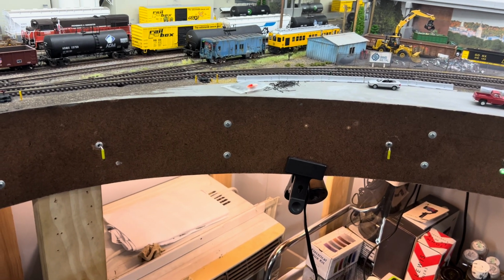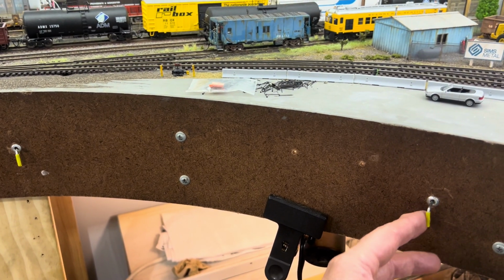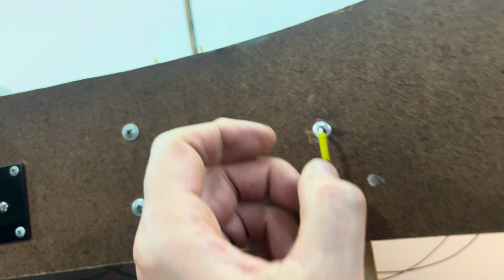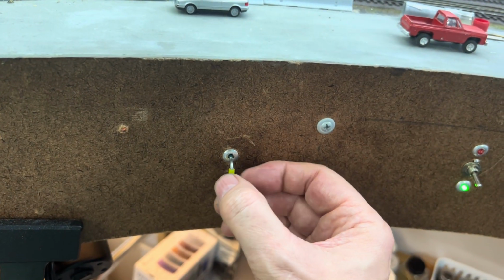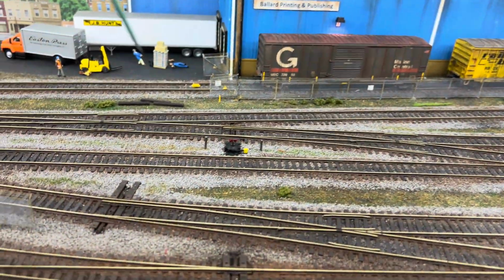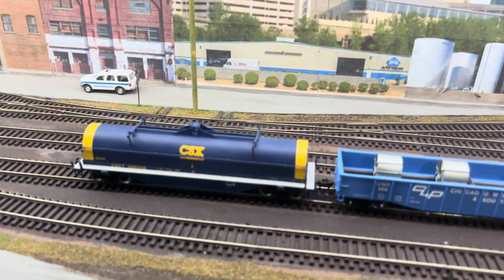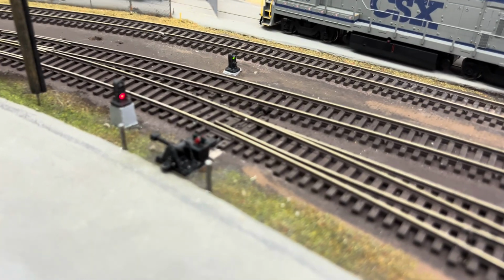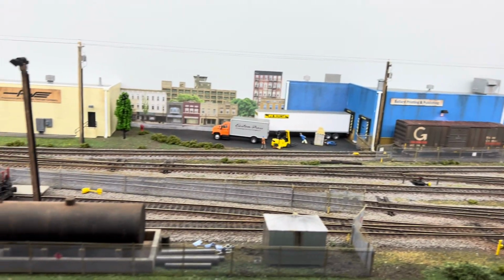Refining the Manual Turnouts Featured in My Prior Video (see description)